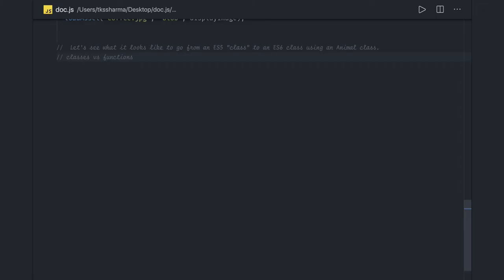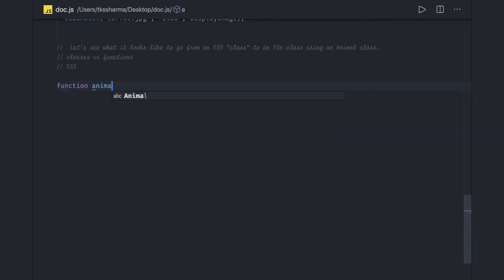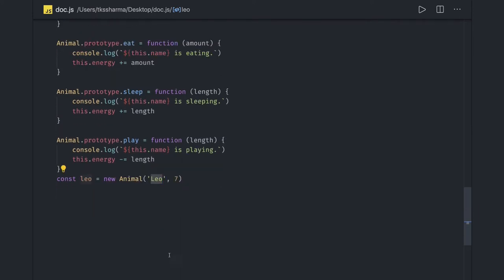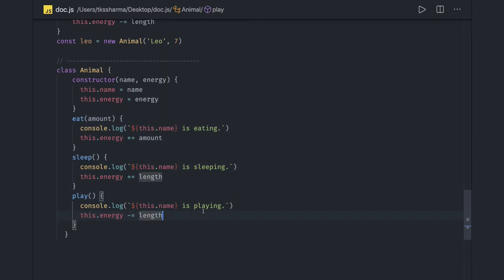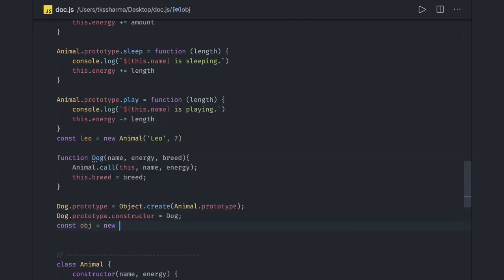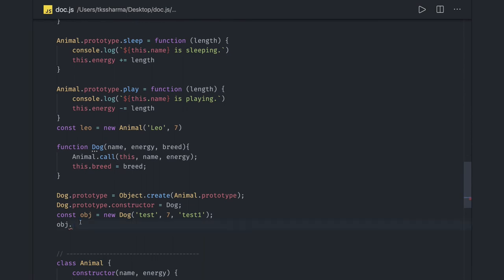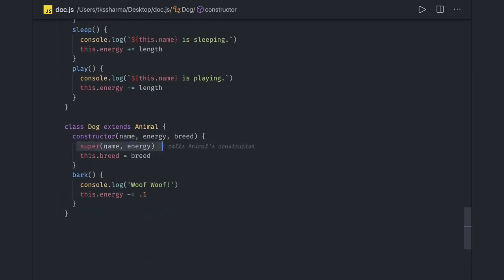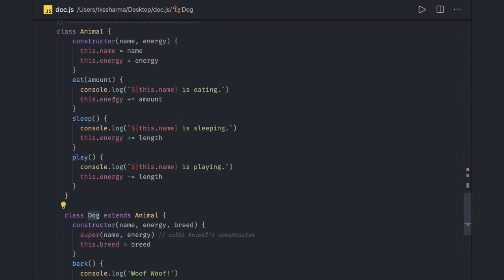Javascript Classes Vs Functions #16